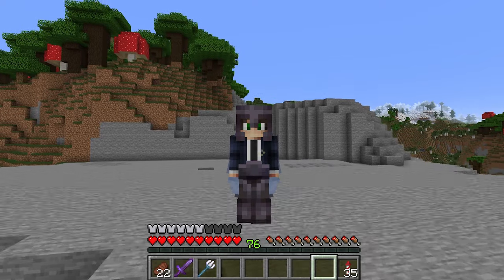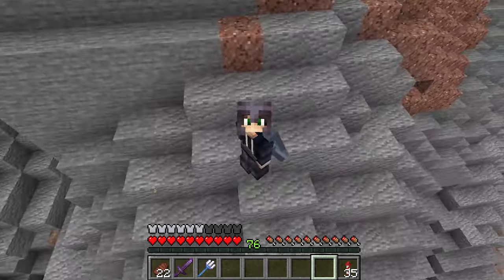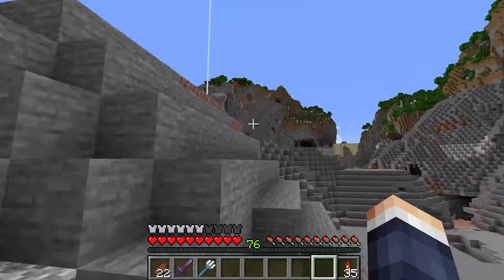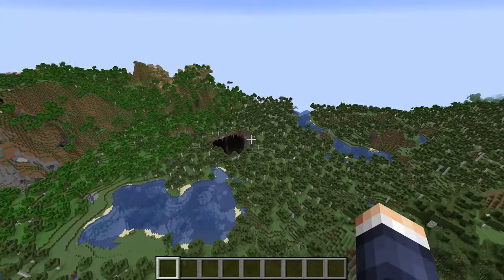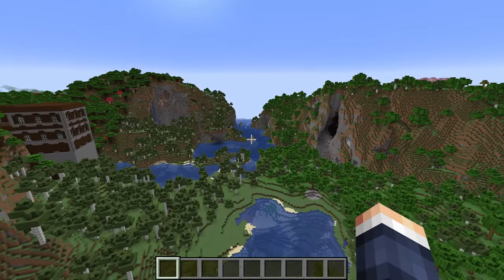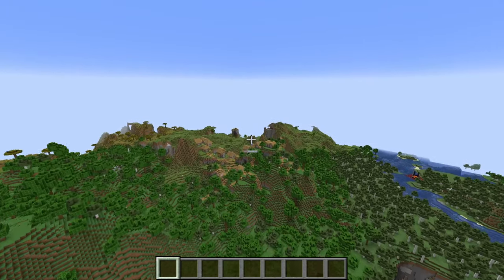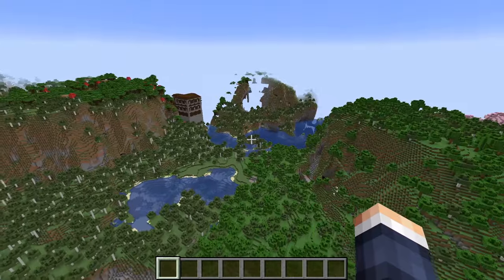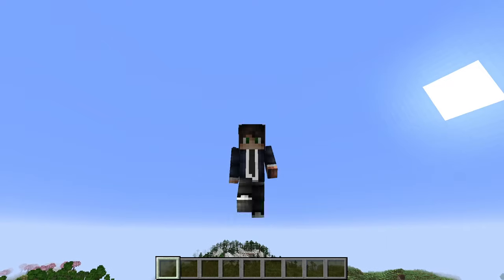50 Episodes Later: A Timeless Tale of Transformation in Minecraft [#50]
Celebrate a milestone with 'Mining the World' in our 50th episode special! In this extraordinary installment, we embark on a fascinating journey by loading a new Minecraft world using the same seed as our original project. Join me as we unveil the remarkable transformations, comparing the before and after of this epic mining endeavor. Explore the dynamic changes to the landscape, witness the evolution of our mining techniques, and reflect on the incredible progress made over 50 episodes. Immerse yourself in the side-by-side comparison, where the past and present collide in a visual celebration of our mining legacy. Tune in for a nostalgic and insightful journey as we mark the 50th chapter of 'Mining the World' with a unique exploration of time and transformation in the Minecraft realm.